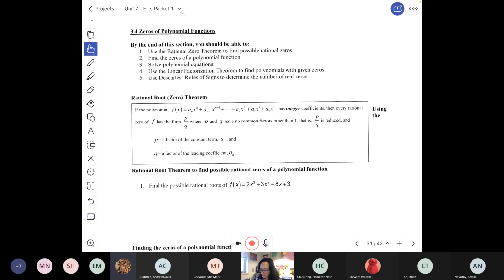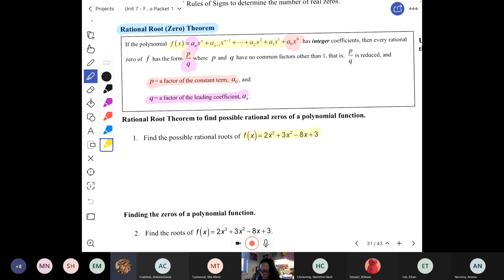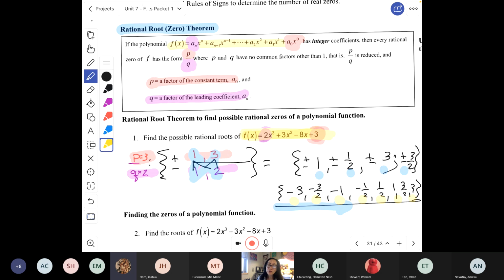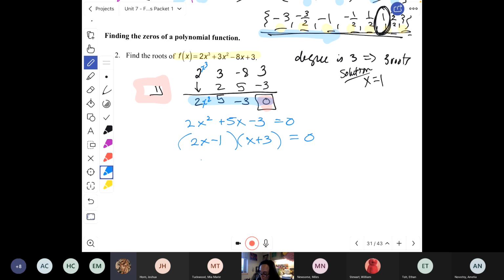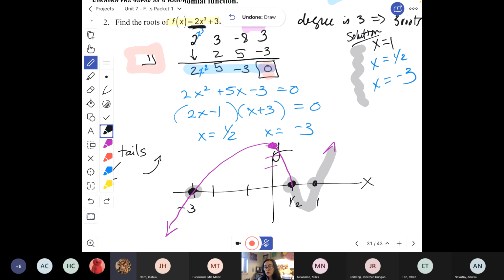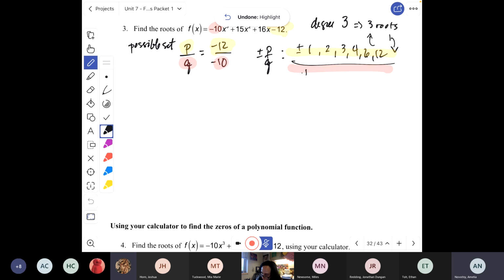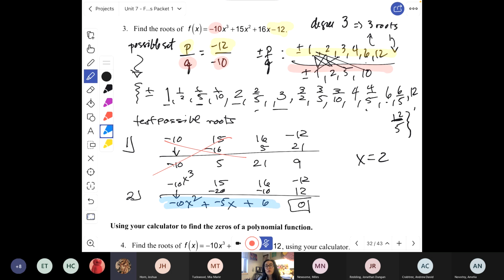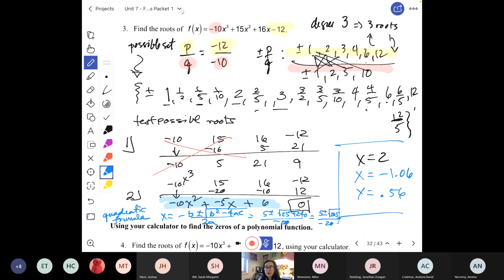3.4A Rational Root Theorem - recorded lesson